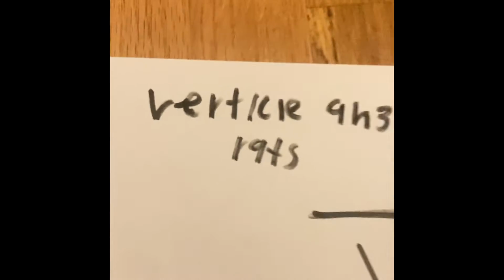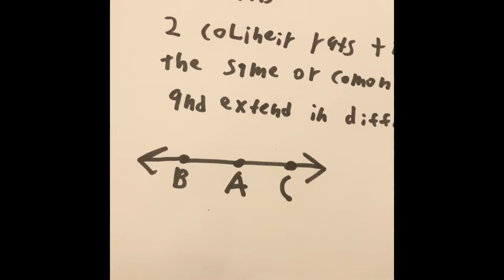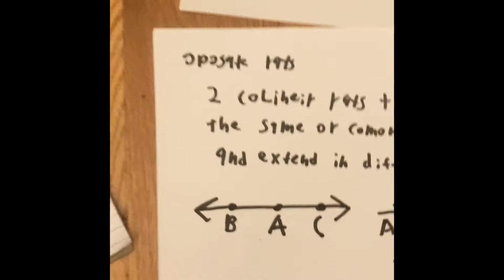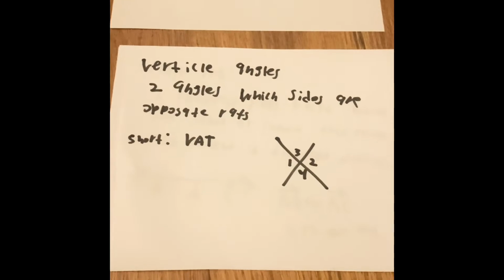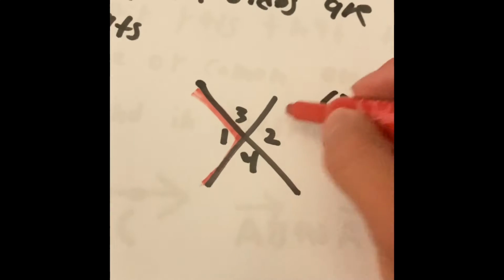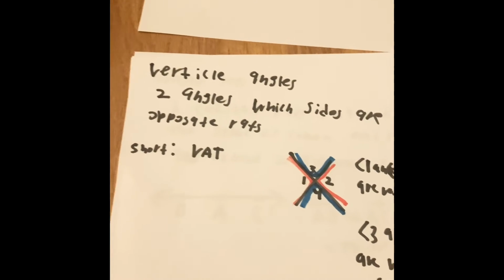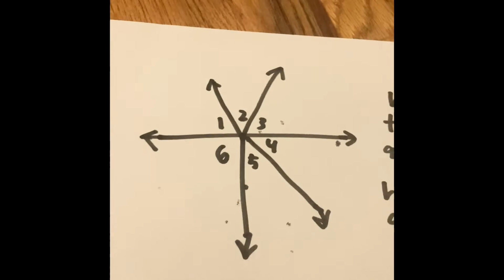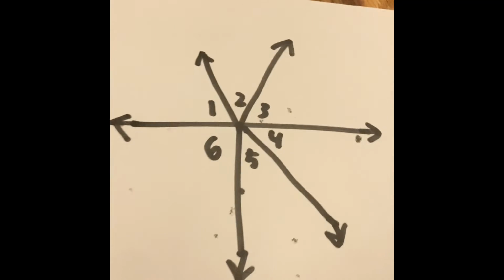verticals angles and opposite rays